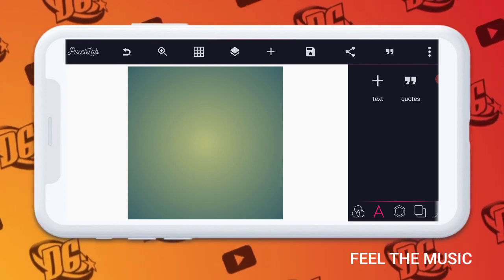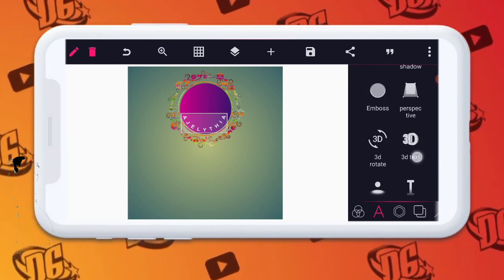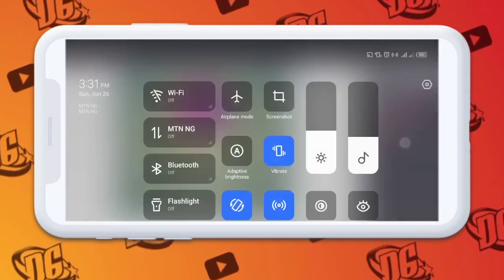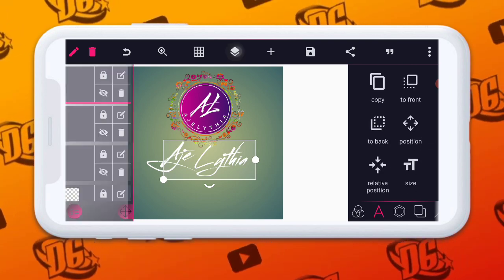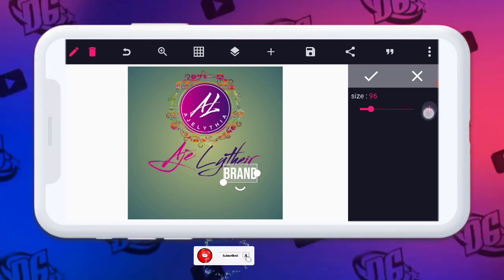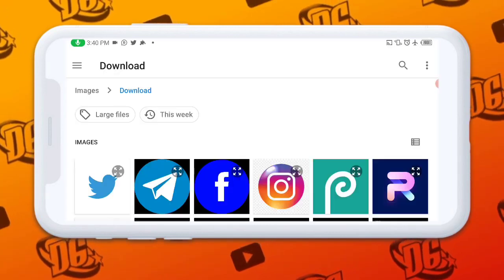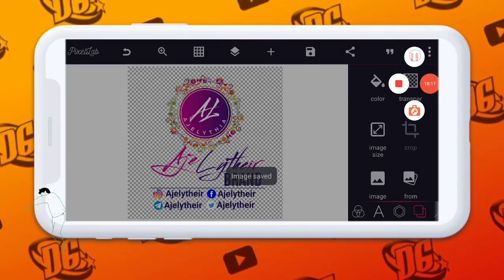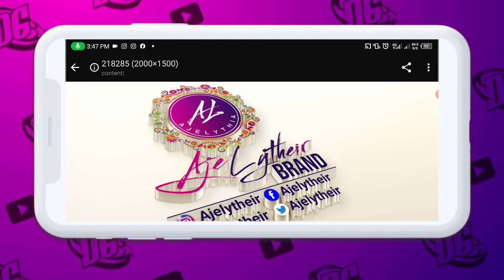How to Create 3D Logo on Smartphone - 3D Logo | Logo Design | PixelLab Tutorial | Diko Graphics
Hey Creators

In This Video Tutorial, Am going to show you how to create Professional Technology  Logo in Pixellab | Easy way to Present a logo on a mockup  | 3d logo design |  Smartphone graphics design | Pixellab tutorial | Photopea Tutorual.

3. Logo Design in Pixellab;

➤ DOWNLOAD LINKS

. LET CONNECT.

.Key Words.